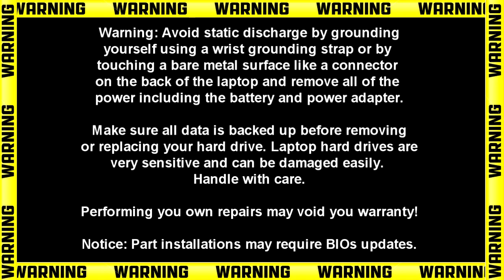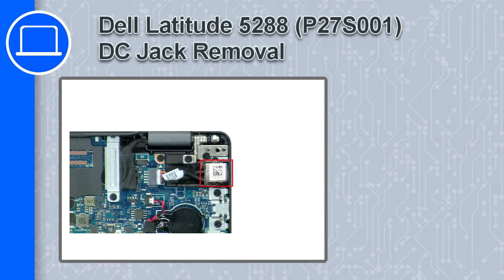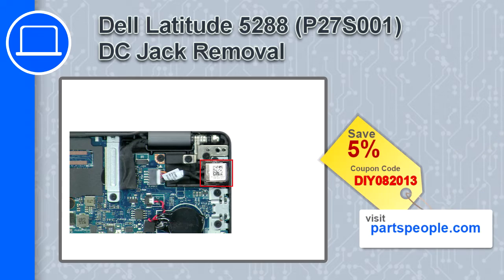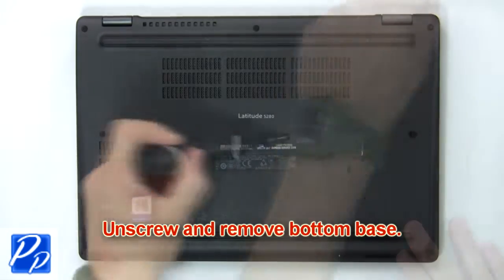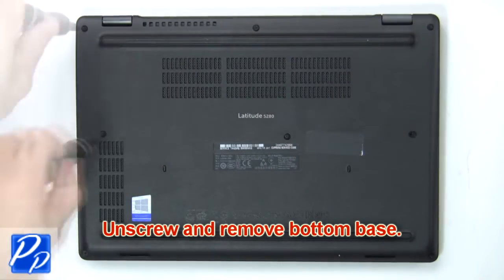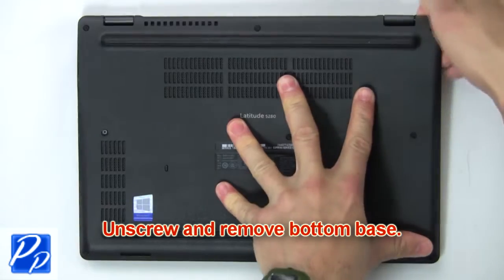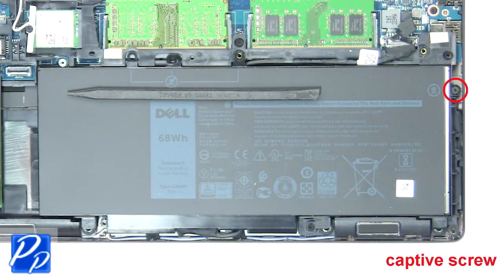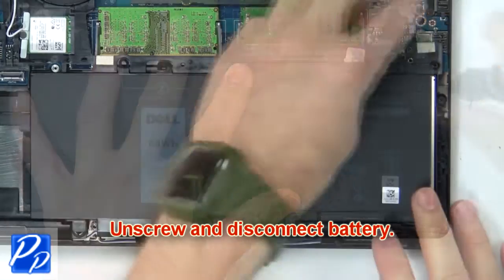Dell Latitude 5288 (P27S001) DC Jack How-To Video Tutorial